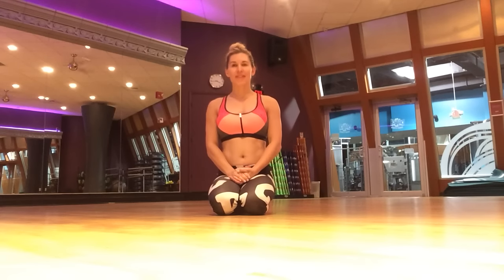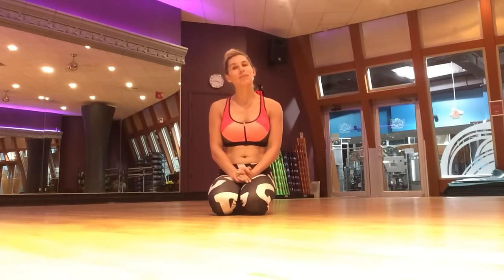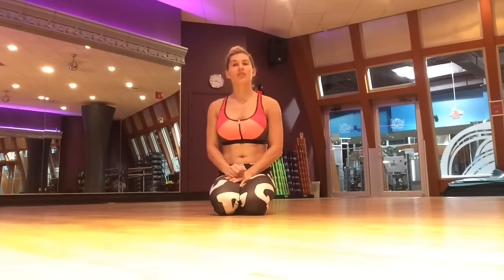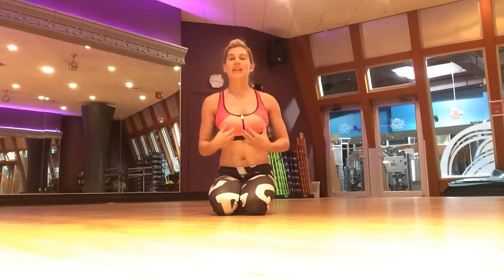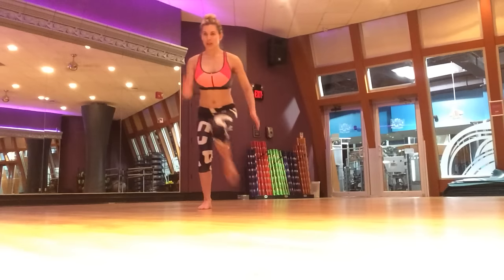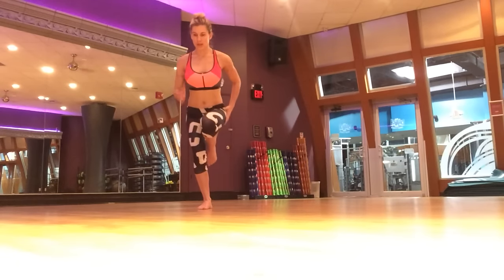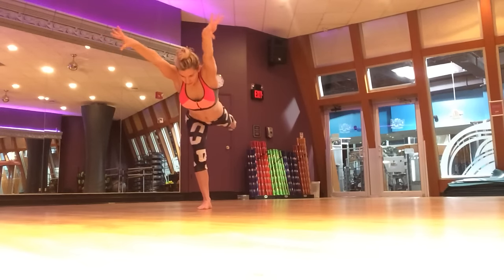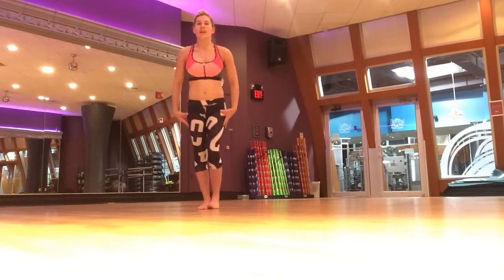Small Nerve Proprioceptive Training: Sequence #1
Through barefoot, foot to core and rhythmic movements a client is able to build fascial tension and fascial elasticity leading to more precise movements with adequate joint position sense.